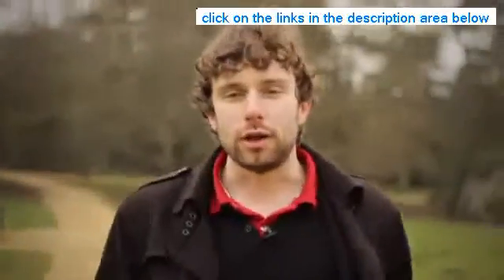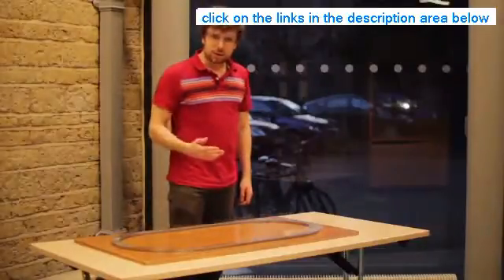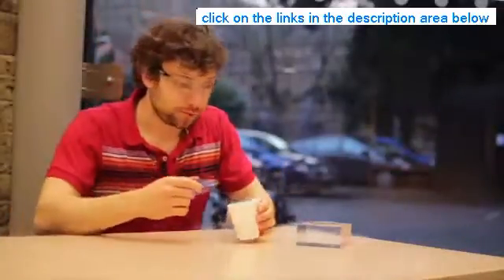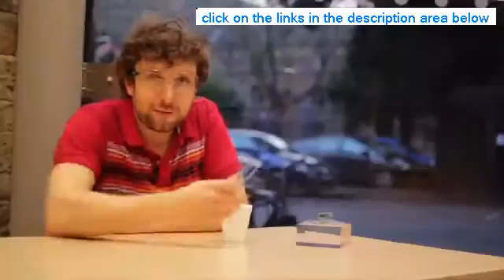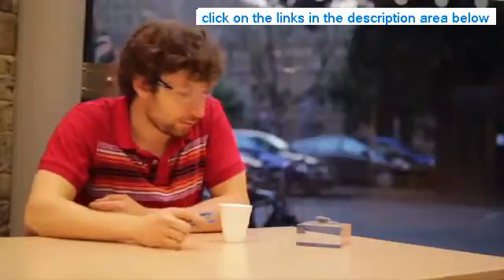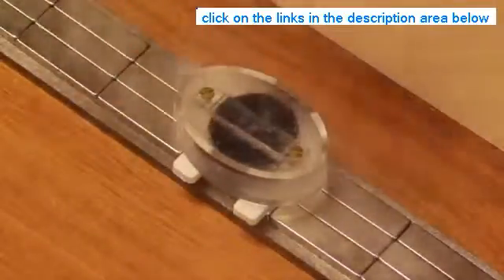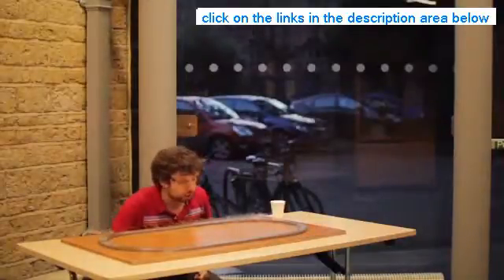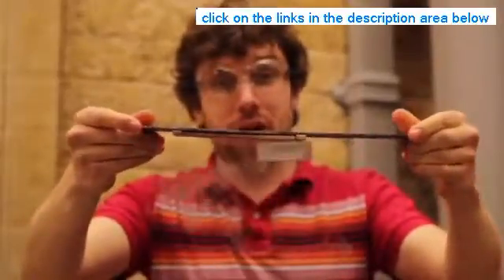Model trains sets are educational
Get your Train Set and anything else you need